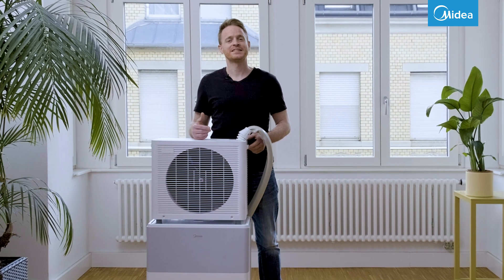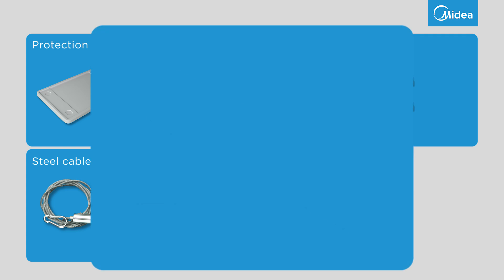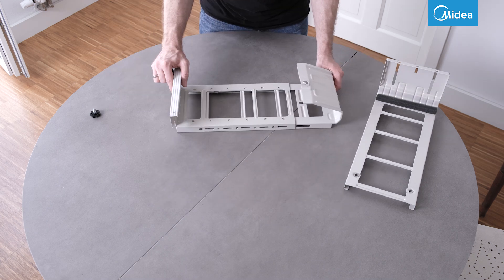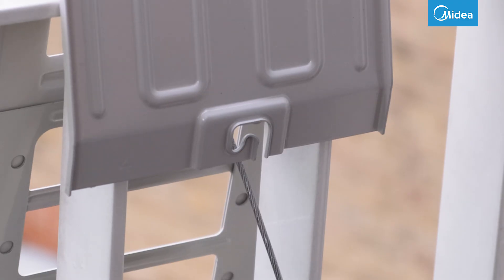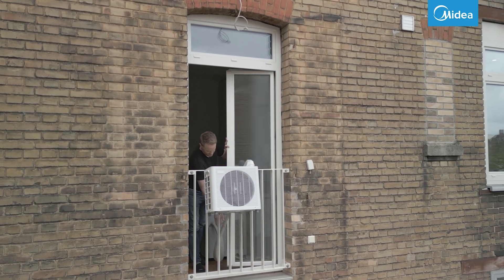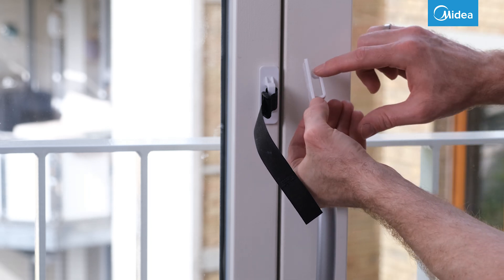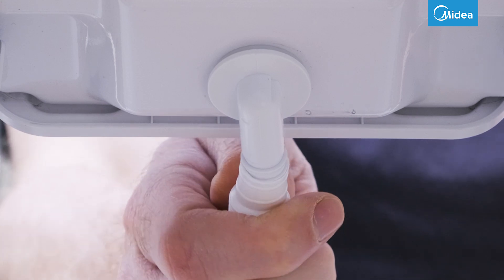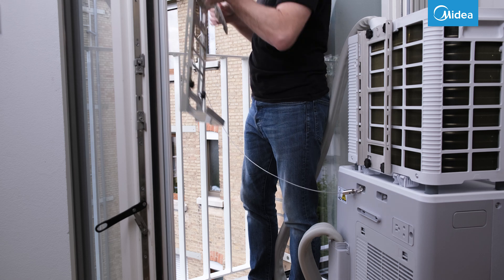[EN] Midea PortaSplit - Set-up on French balconies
TWO INNOVATIONS IN ONE DESIGN, OUTSTANDING COOLING PERFORMANCE WITHOUT INSTALLATION.
Midea PortaSplit is a portable air conditioning that has the same efficiency as a conventional split AC with a SEER of 6.1. Heating function is included due to heat pump technology with a SCOP of 4.0. High performance and efficiency similar to a fixed installed split system. Heat is dispersed via a heat exchanger without pumping hot air out. Better cooling performance without a change in air pressure. PortaSplit can automatically and subtly alter temperature for optimal comfort while sleeping. In silence mode, PortaSplit operates at 39dB(A), which is less than hearing light rain or refrigerator.